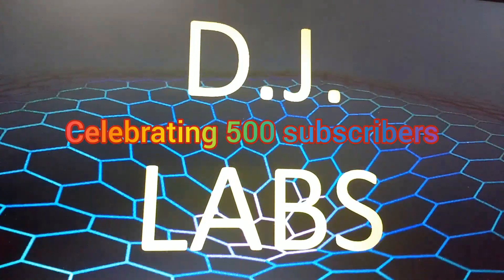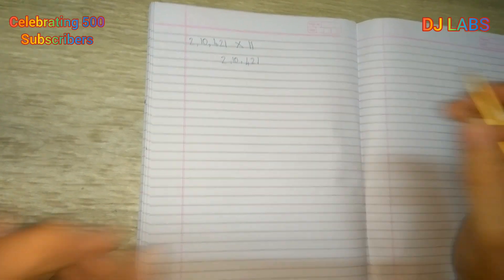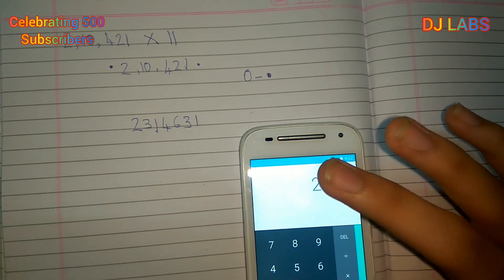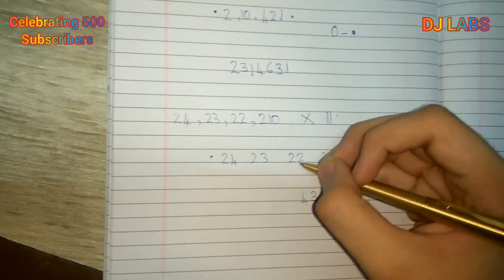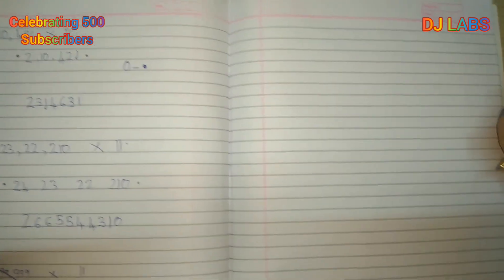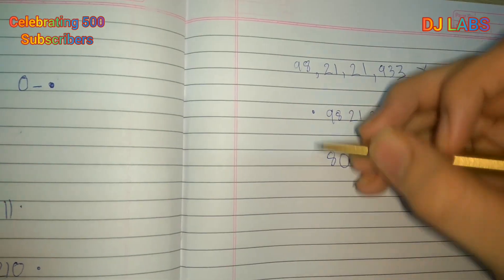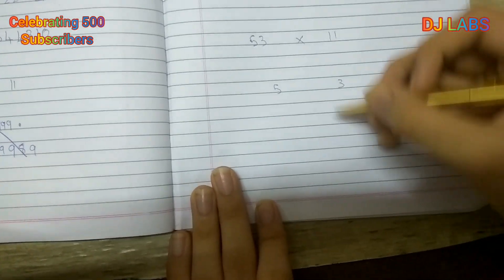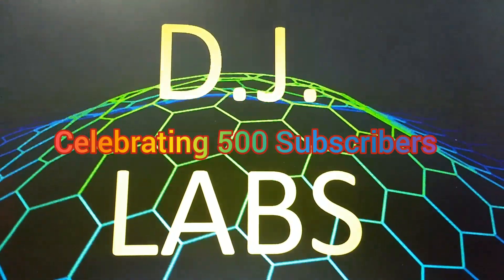Quick multiplication by 11